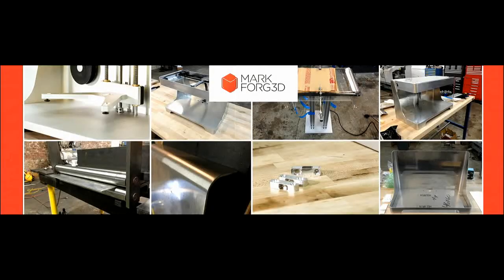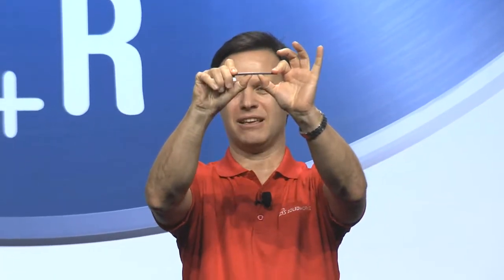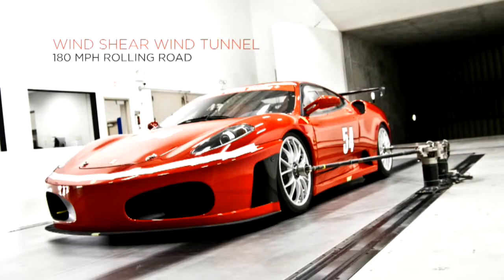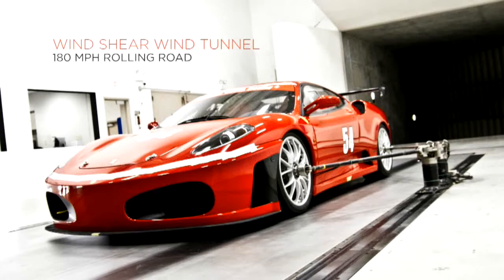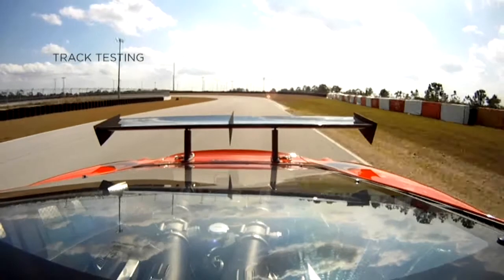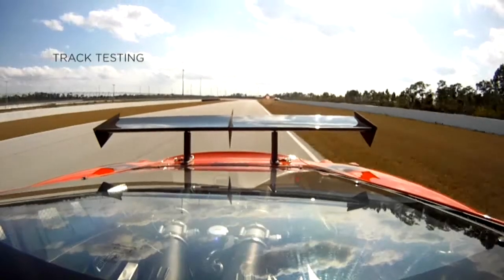MarkForg3D - The World's First Carbon Fiber 3D Printer at SolidWorks World 2014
Greg Mark and Gian Paolo Bassi discuss the MarkForg3D - The World's First Carbon Fiber 3D Printer.